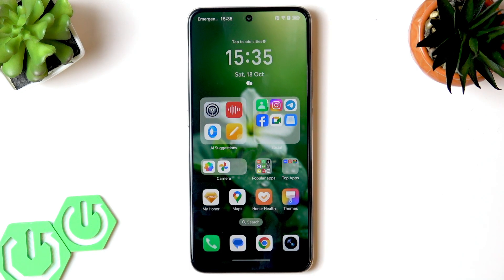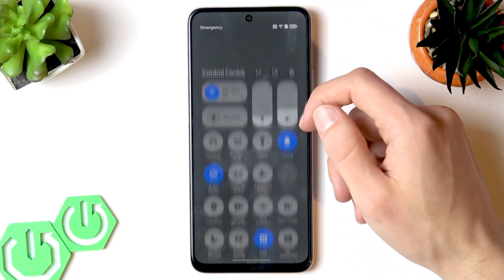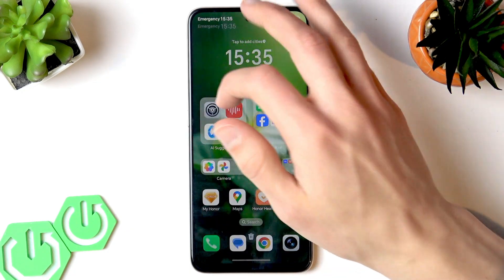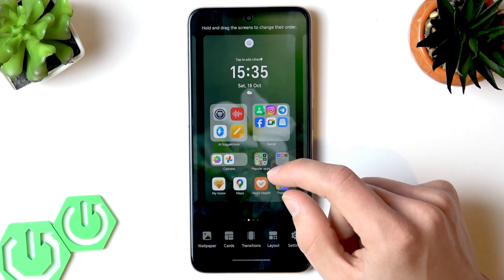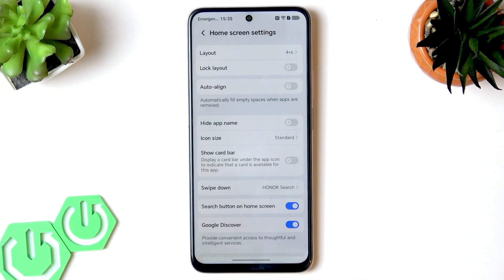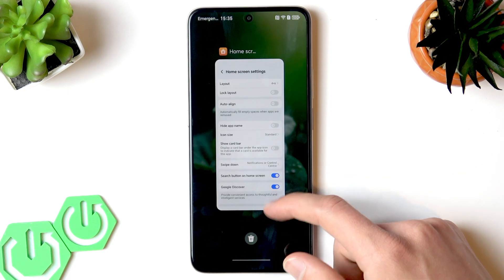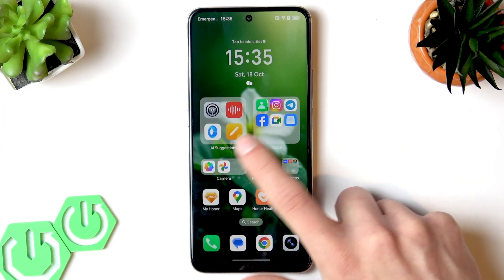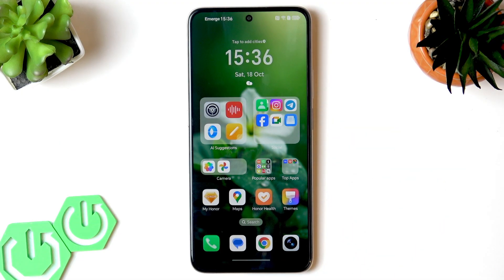How to Enable Control Center and Notifications with Swipe Down on Honor X7d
If you want to quickly access the Control Center and Notifications on your HONOR X7d 4G, this video will show you how to enable the swipe down gesture for both features. By default, you can only open the Control Center and Notification Center by swiping from the very top of the home screen, but with a simple setting change, you can make it much easier. Learn how to use the pinch gesture, access the home screen settings, and activate the swipe down option for Notifications and Control Center on your HONOR X7d 4G. This step-by-step guide will help you customize your phone for faster access to important controls and alerts.

How to enable Control Center with swipe down on HONOR X7d 4G?
How to open Notifications with swipe down on HONOR X7d 4G?
Where is the swipe down setting for Control Center and Notifications on HONOR X7d 4G?

0:00 Introduction
0:12 Default swipe down behavior on HONOR X7d 4G
0:18 Accessing home screen settings
0:26 Changing swipe down option to Notifications and Control Center
0:37 Testing swipe down for Control Center and Notifications
0:57 Conclusion